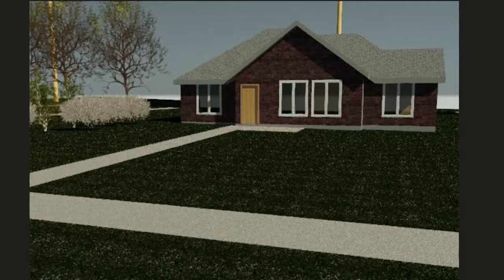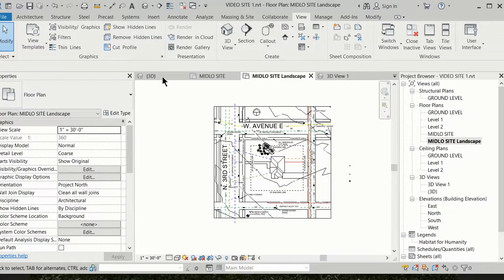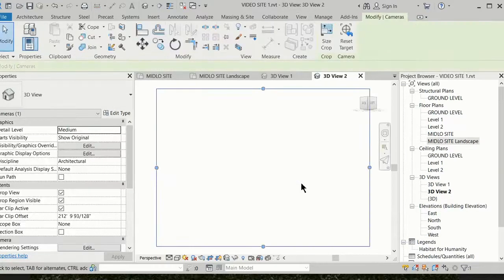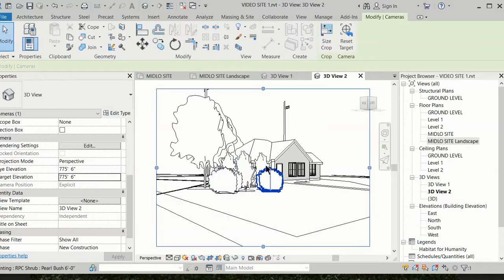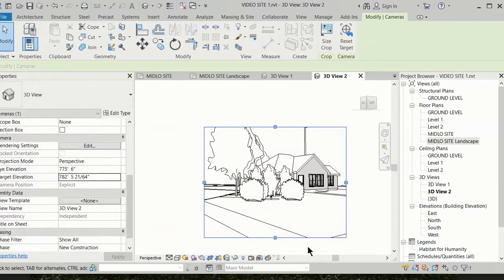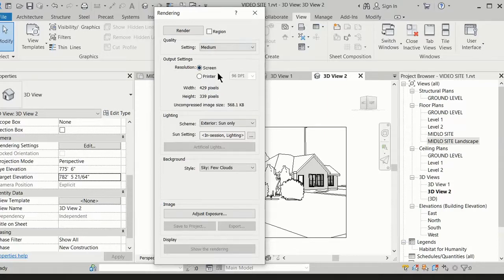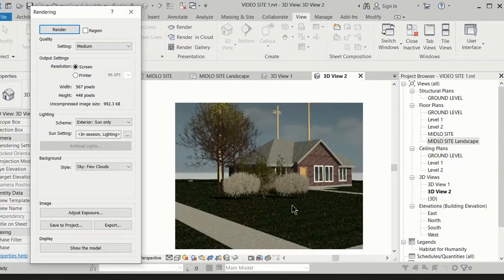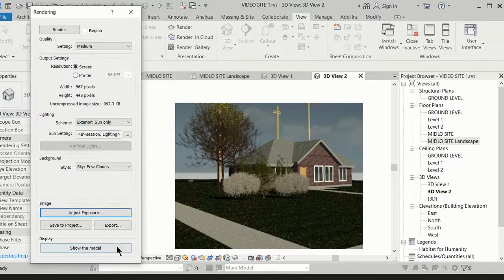CIVIL-RESDESIGN: REVIT Exterior Rendering